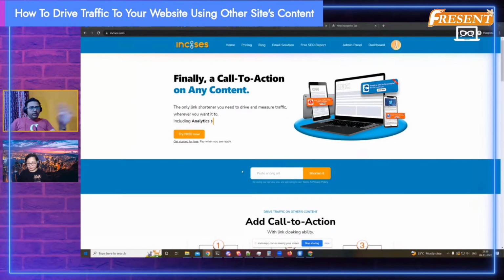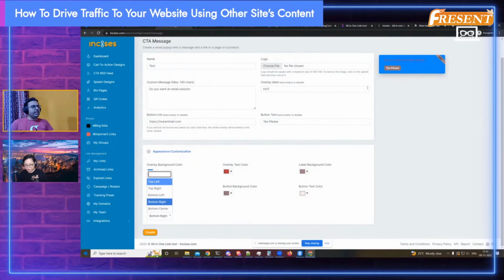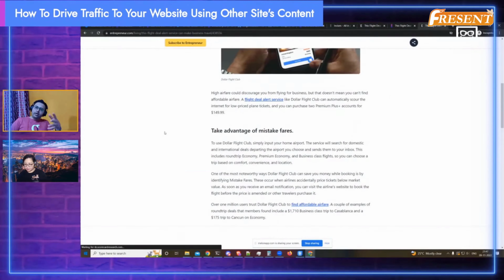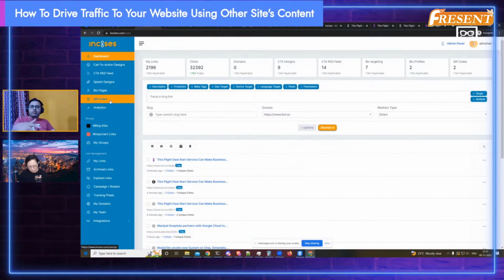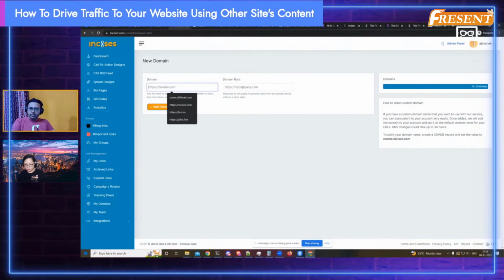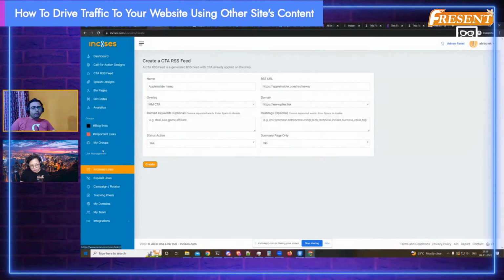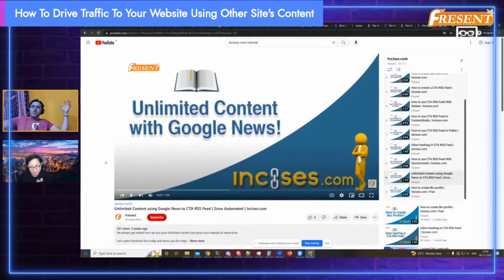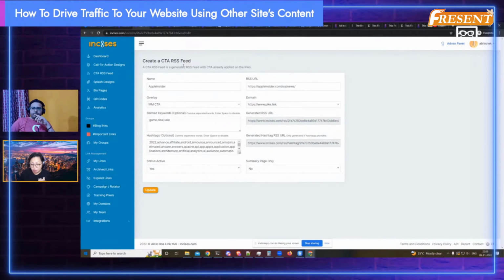Incises - Live Demonstration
In this live demonstration, we'll be taking a closer look at "Incises," a digital marketing tool that offers an alternative to overpriced Sniply.

With Incises, you can add custom calls-to-action to the pages you share on social media or via email, helping to drive traffic and conversions back to your own website.

Join us as we walk through a step-by-step demonstration of how to use Incises, and learn more about the features and benefits of this powerful marketing tool. We'll also be taking your questions live, so be sure to tune in and participate in the discussion.
Whether you're a seasoned marketer or just getting started, this live demonstration is not to be missed!

Automatic growth using call-to-action (CTA) is a marketing strategy that involves using targeted messaging to encourage website visitors or social media followers to take a specific action, such as subscribing to a newsletter or making a purchase. By strategically placing CTAs on various pages of a website or social media profiles, businesses can increase their conversion rates and drive more sales or leads.

One example of an automated CTA strategy is using a CTA RSS feed, which is an RSS feed that automatically applies a call-to-action to all of its links. With this approach, any content shared via the RSS feed will include a custom CTA button or message, encouraging readers to take a specific action, such as signing up for a newsletter or visiting a product page.

Organic growth on social media can also be achieved through full automation, by leveraging tools such as social media scheduling and management software to post content and engage with followers automatically. By automating routine social media tasks such as posting, commenting, and liking, businesses can save time and resources while still maintaining an active and engaged social media presence.

Overall, automatic growth using CTA and full automation on social media can be effective strategies for increasing online engagement and driving business growth, while also streamlining marketing processes and improving efficiency.

Don't forget to check our other products.
- Solution to Multiple Email IDs

And complete Freebies.

If you are looking for digital transformation instead.